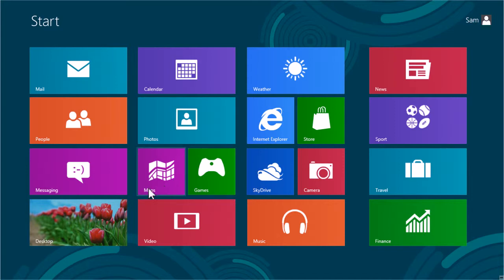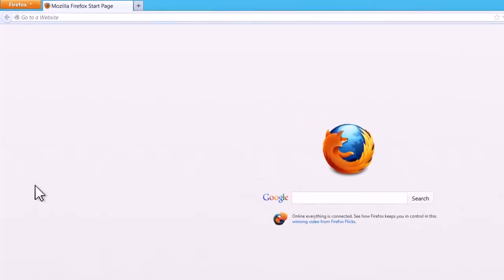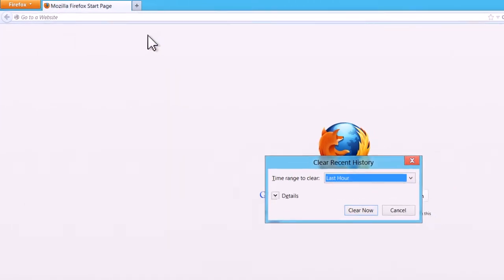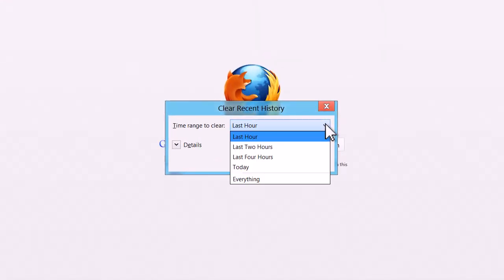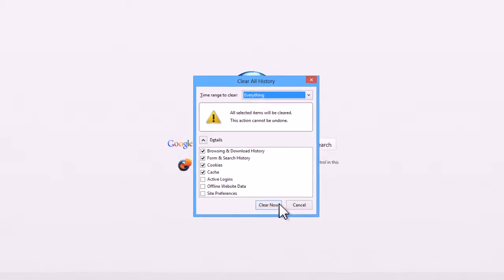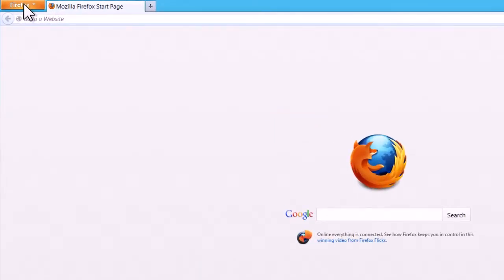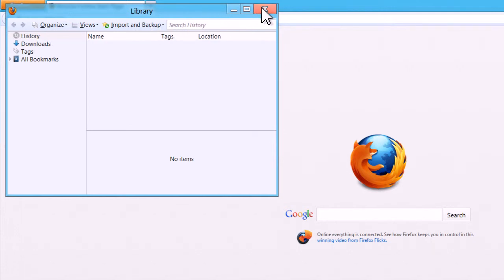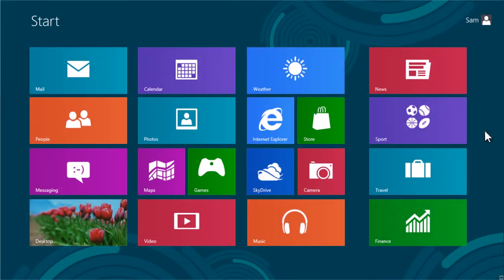Delete Internet browsing history in Mozilla Firefox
By default, the Mozilla Firefox web browser will keep a log of all websites that a computer has visited.

If you do need to erase your browsing history at any point, the Mozilla Firefox browser will allow you to choose how much of the history you wish to erase.